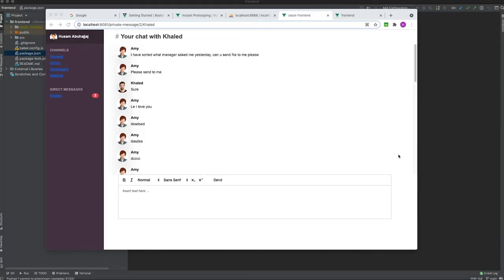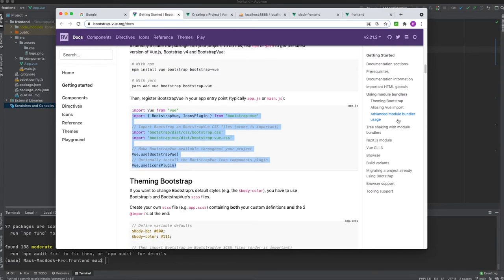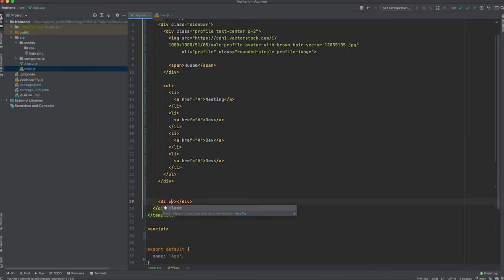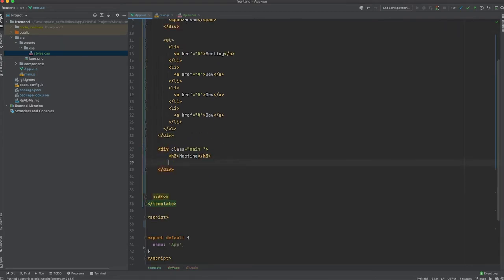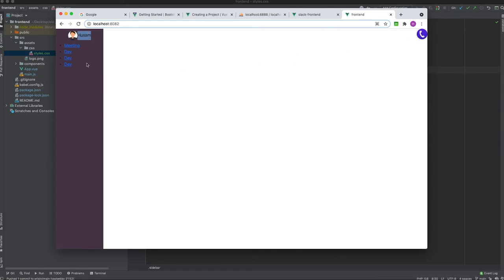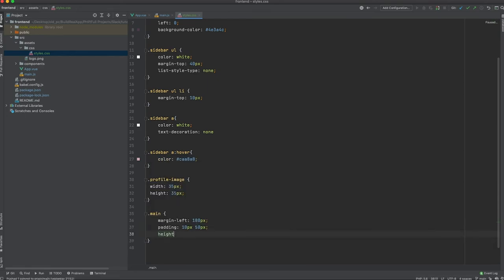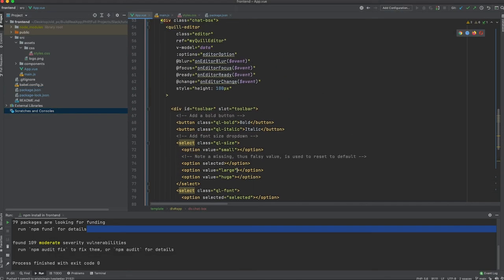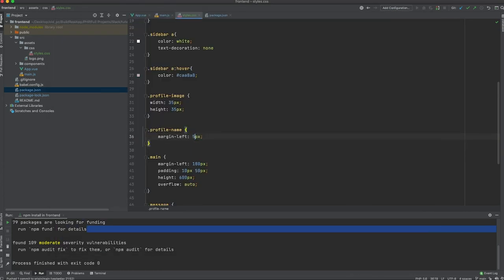Ep2 Slack Chat App Build Home Page And Chat Box (Laravel & Vuejs)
In this lesson, we are going to build home page which include left side bar that contains groups and propels names. We will include a well chat box.